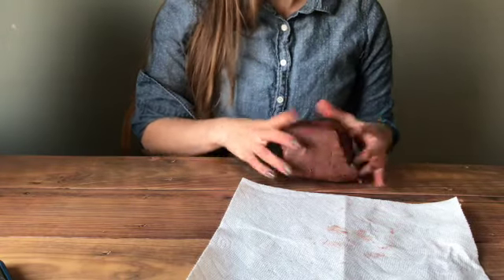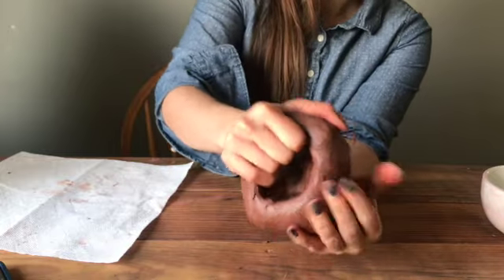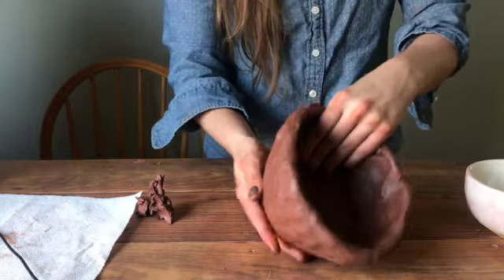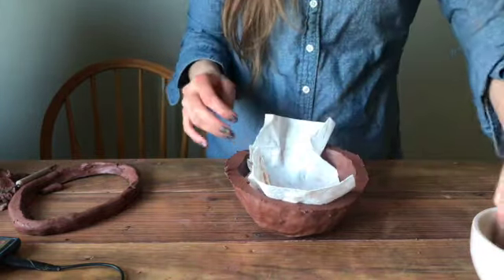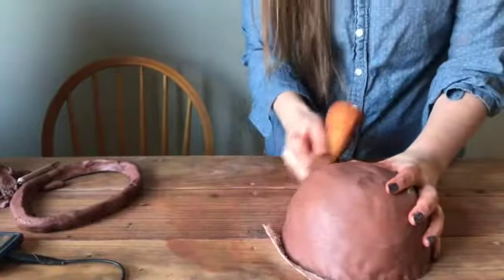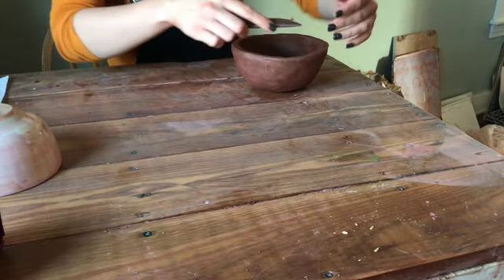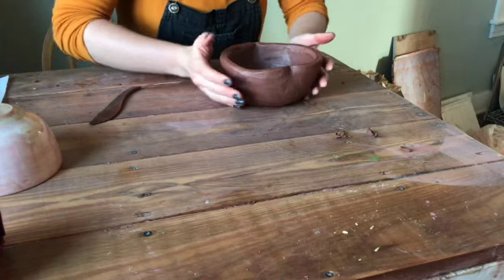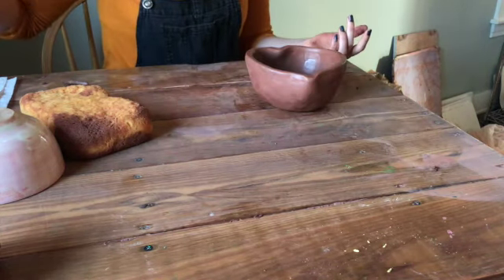Couples Bowl Project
Follow along to create a one of a kind set of bowls for your home.